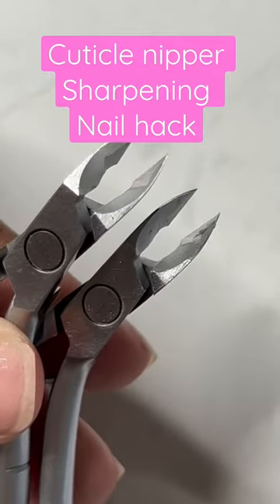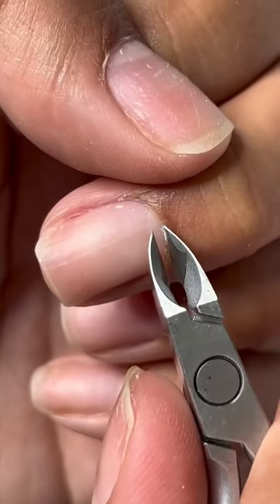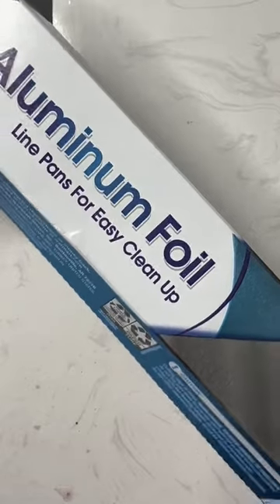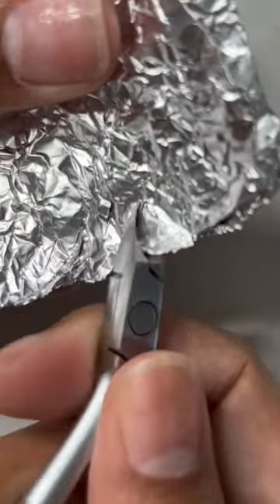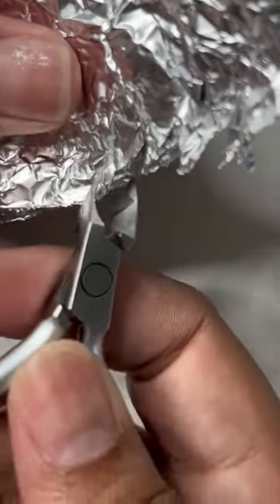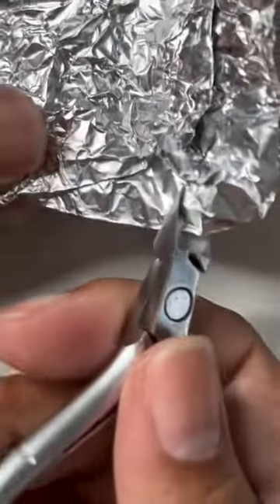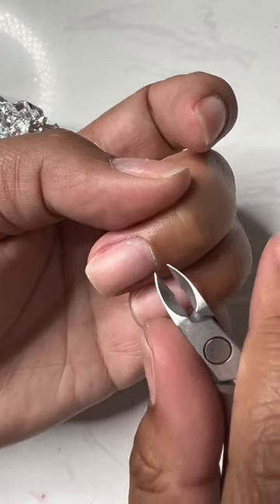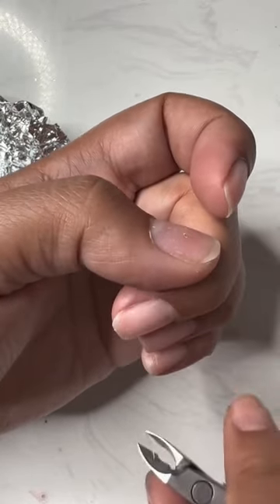Nail hack for sharpening cuticle nippers | nail care for nail techs